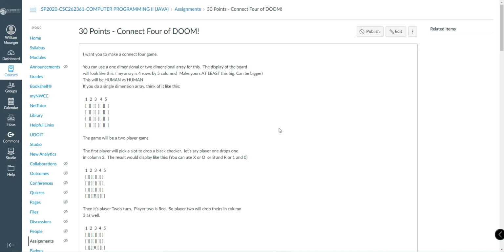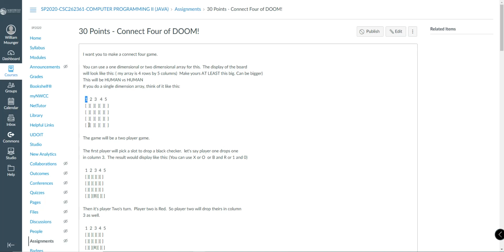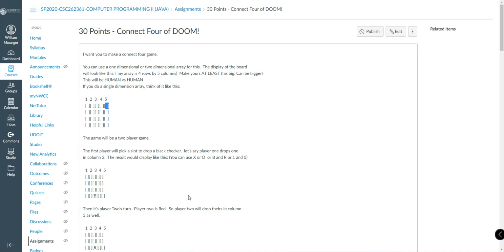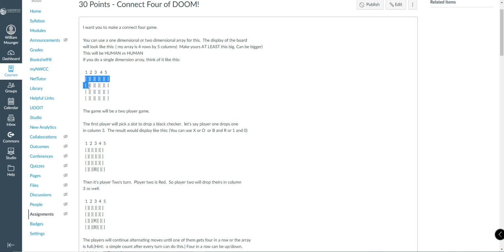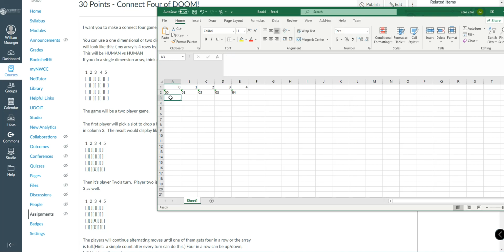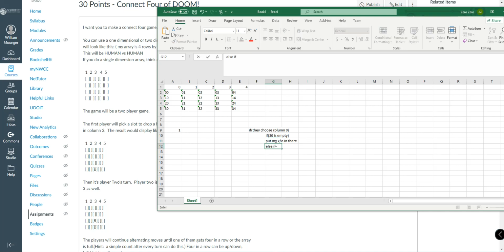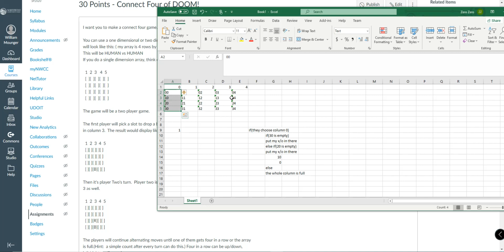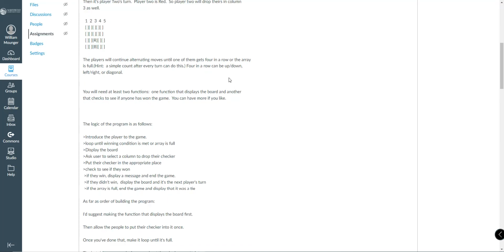Connect Four of Doom 30 points Introduction - Java Two